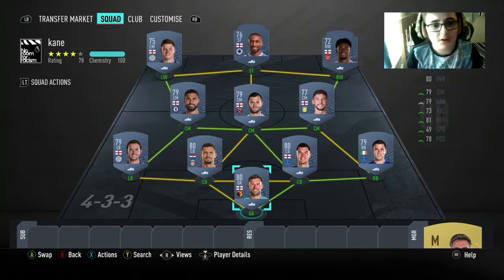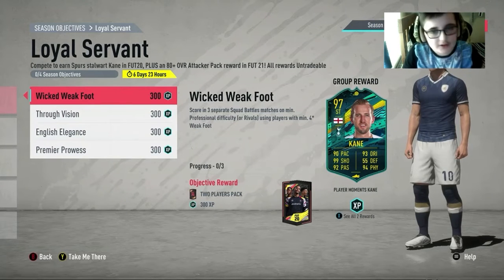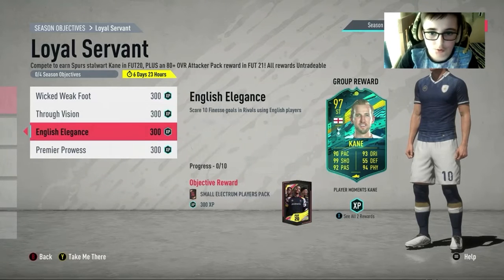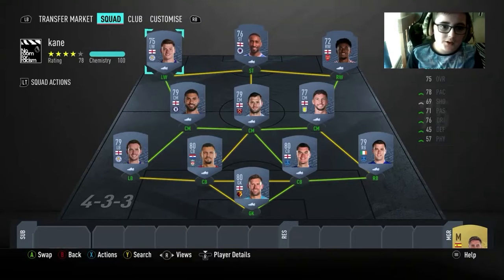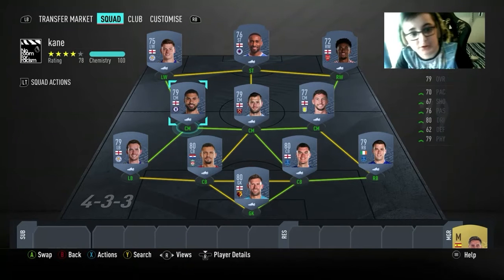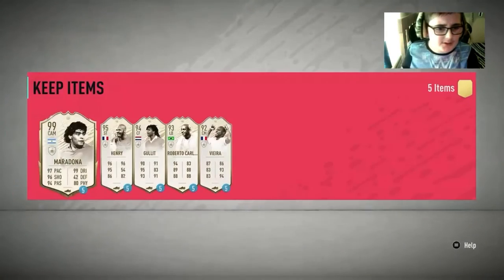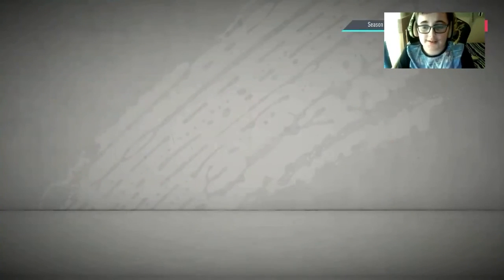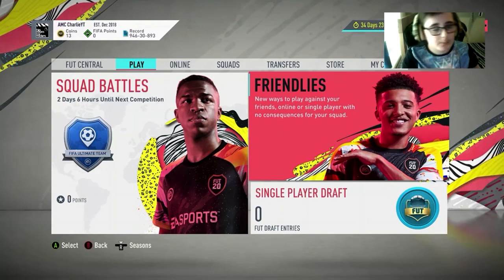HOW TO DO THE PLAYER MOMENTS HARRY KANE QUICK AND CHEAP(FIFA20)